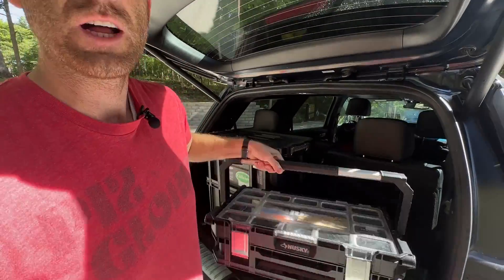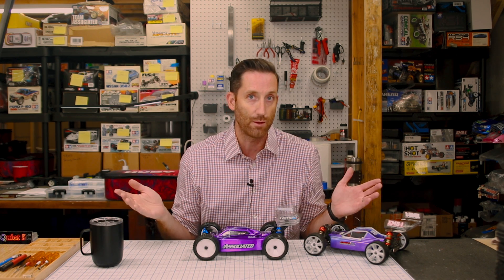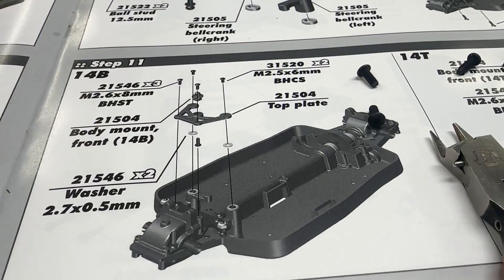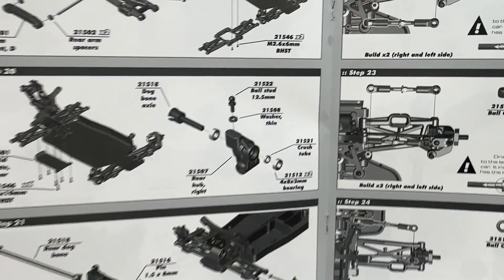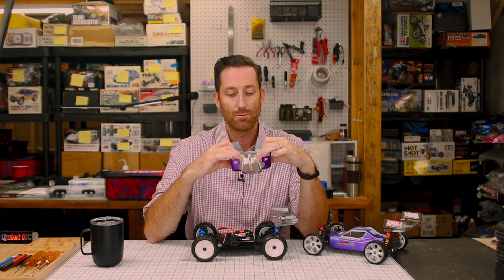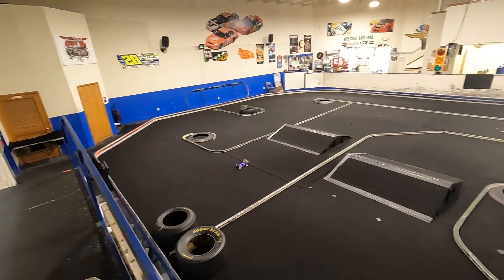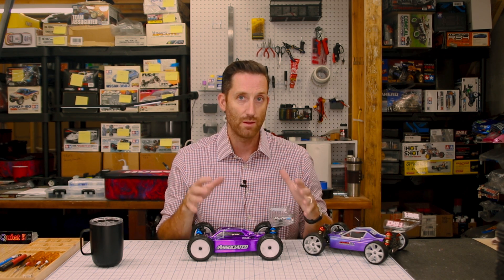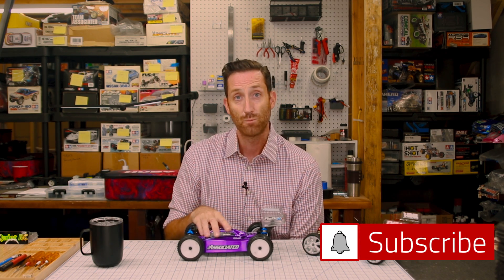ep037 Reflex 14b Build - The Worst Kit I've Ever Built!